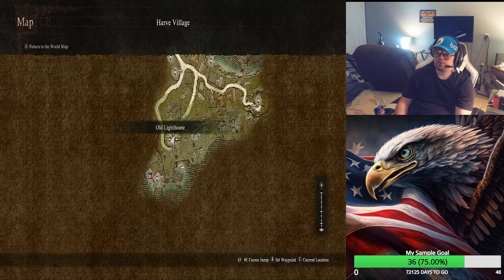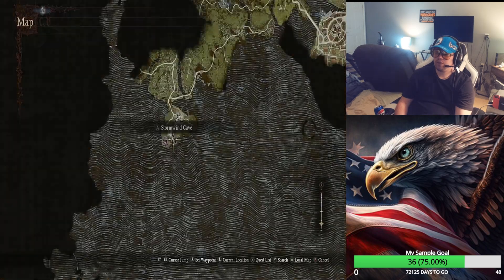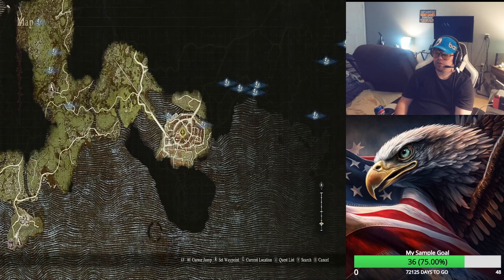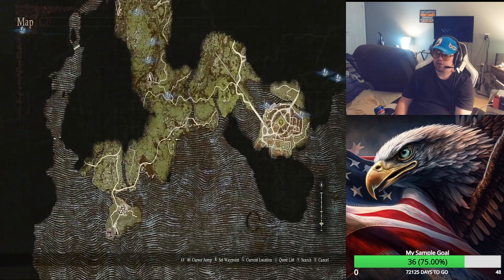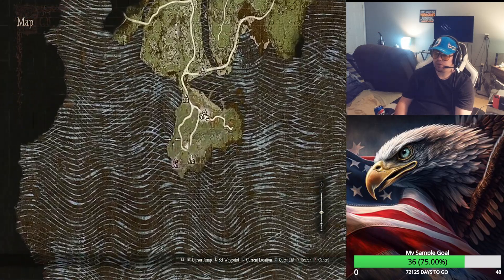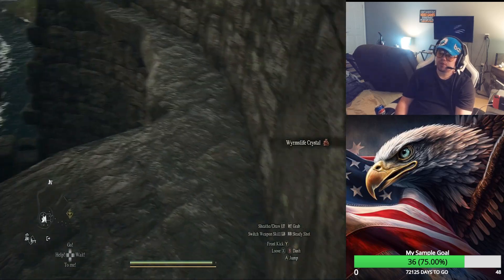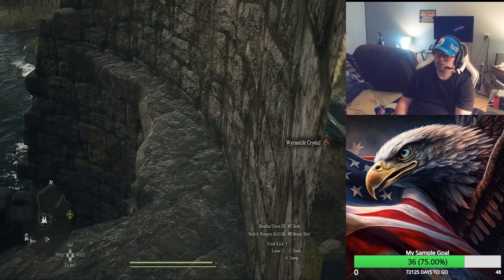Dragon Dogma 2 Wyrmslife Crystal Location Havre